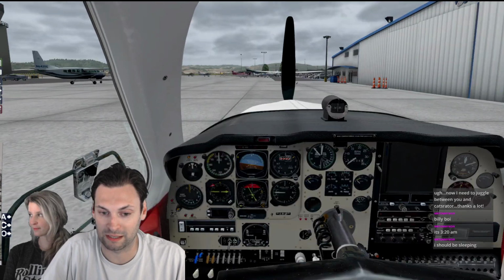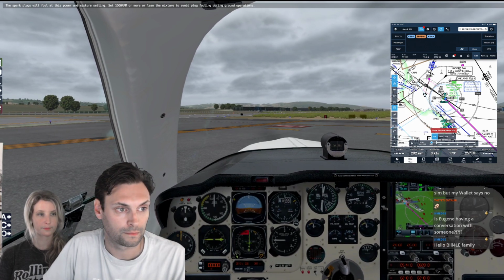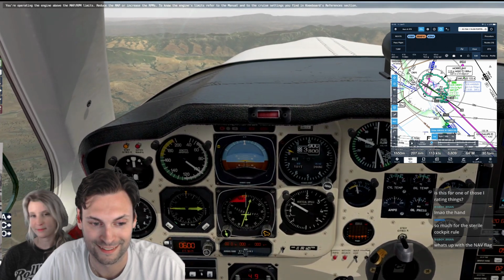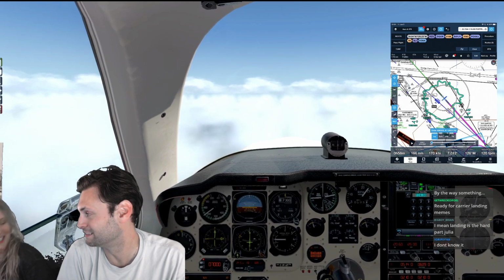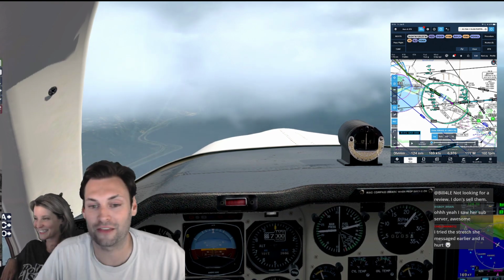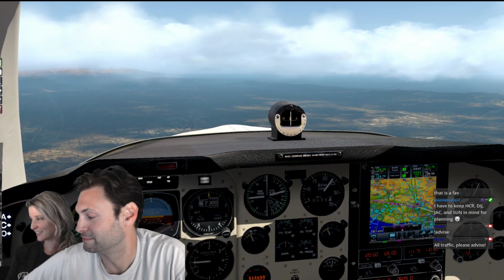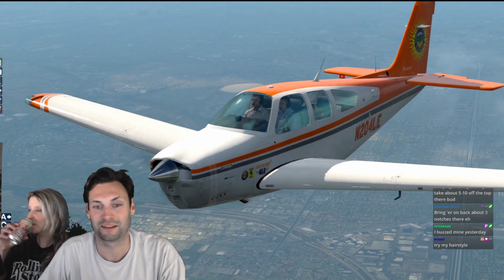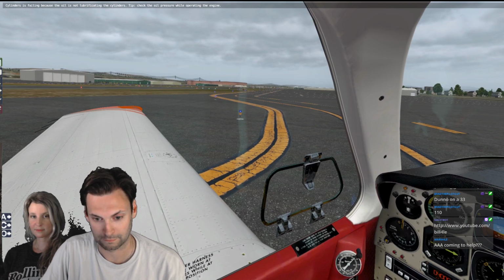Flight Simulator Multiplayer IFR Flight with Catstrator, Online ATC & Engine Failure (X-Plane 11)